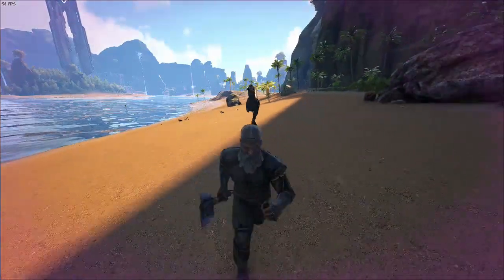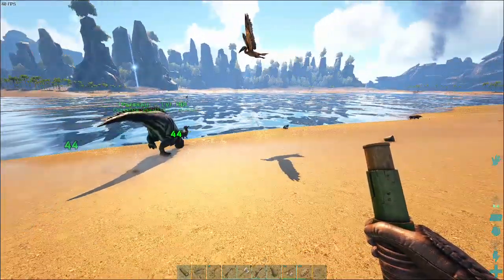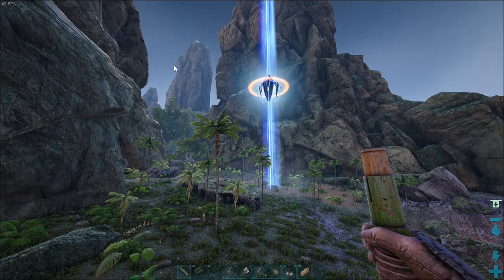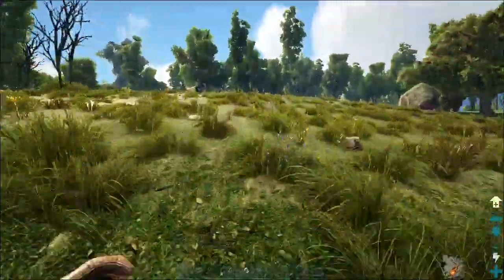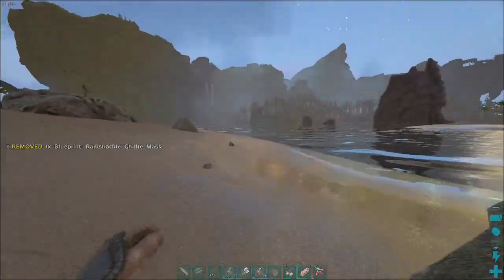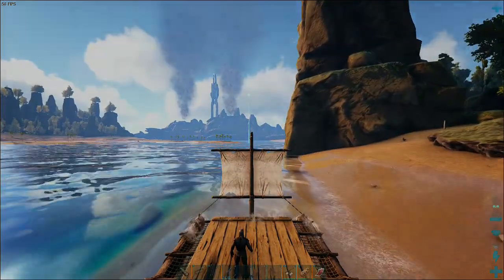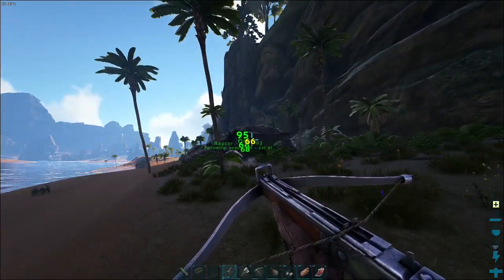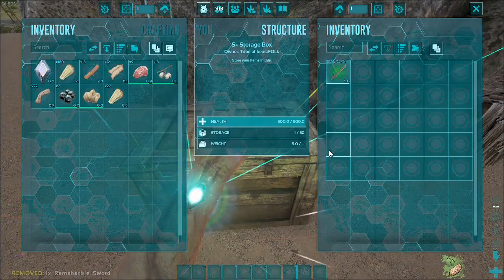Adventure continues |No crafting saddles(episode 3)| With commentary |The center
Ark is an open world survival game based on prehistoric Earth when dinosaur use to rule the world. We started our journey on a beautiful beach but surviving on the island is a lot more tougher with this challenges:
x2 Wild dinosaur damage
40% reduction in tamed dino damage and affernity
no crafting saddles and no dinosaur storage mods

On this episode it not took much time to realise why this game has saddles and how tough it is to do anything without the dinos so we went for a hunt for which u need to see the video .
Of course i don't have saddle to ride  so i was totally on foot this whole time.

 I have a lot of fun making and playing the game with this challenges . I will try to be consistent on the videos.